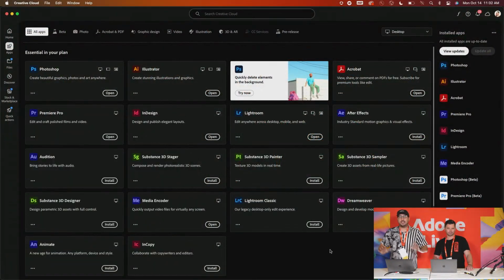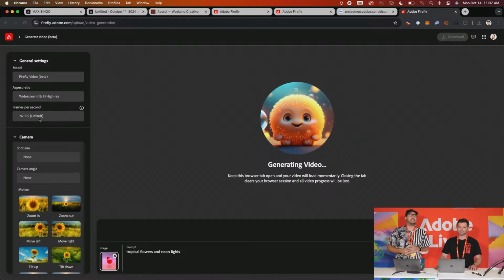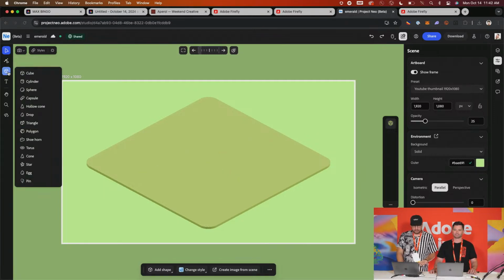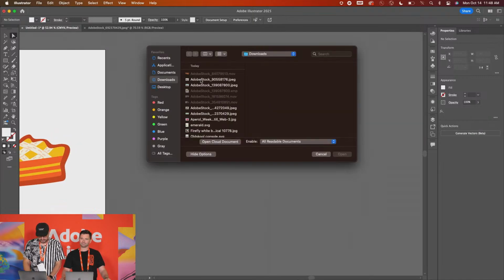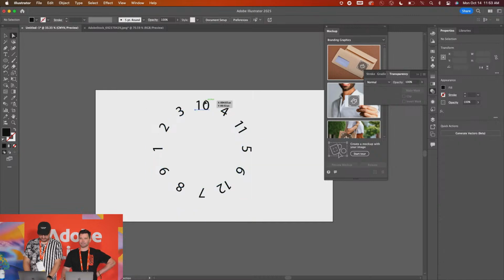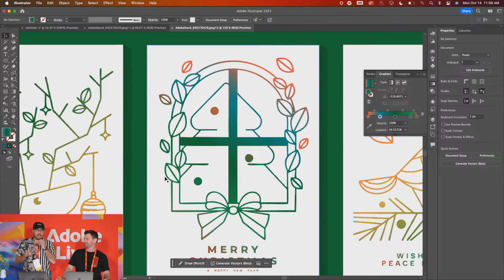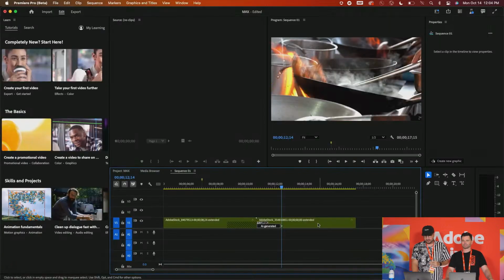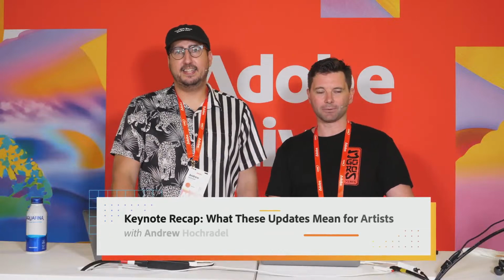Community Keynote Recap: What These Updates Mean for Real-Life Artists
In this session, Andrew Hochradel and Flyn Tracy dive into a community-driven recap of the MAX keynote, breaking down what the new updates mean for real-life artists. Discover how these changes can impact your creative process and elevate your work.